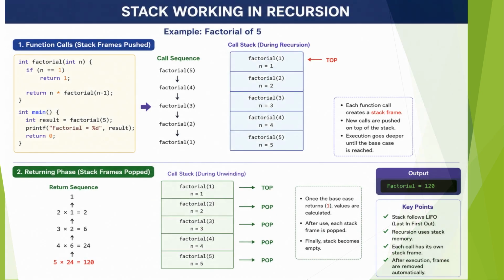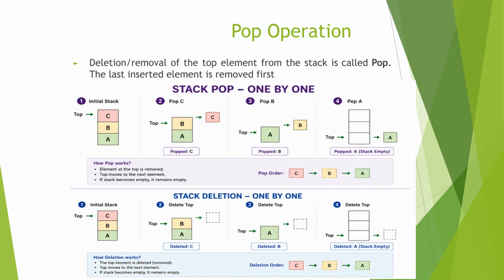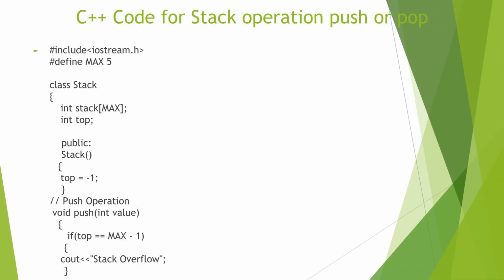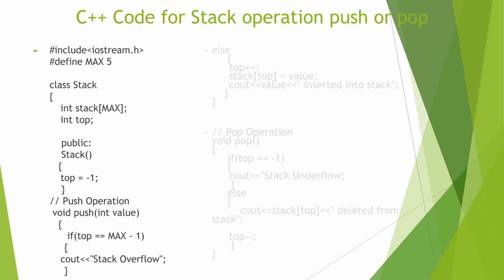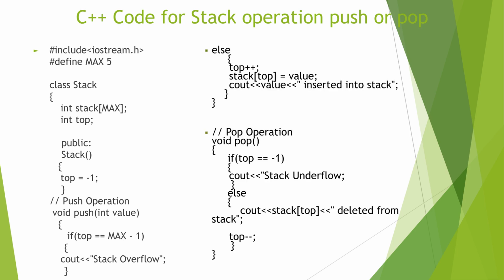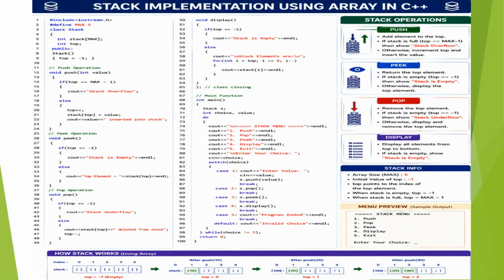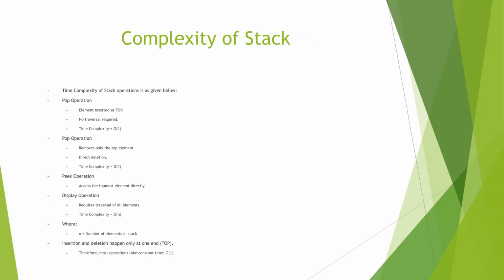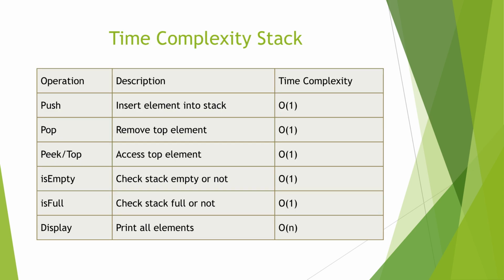Stack defination and its operation in detail with program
contain